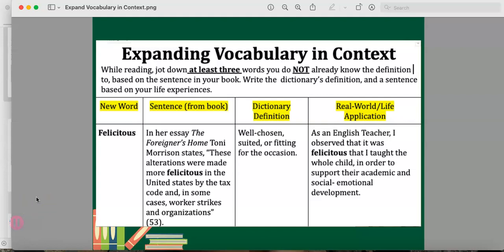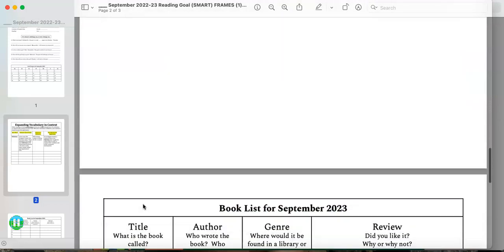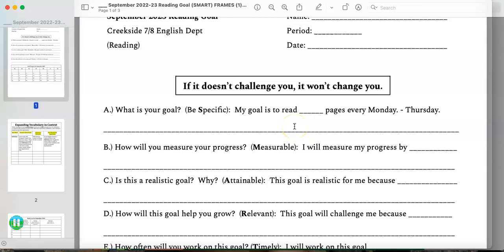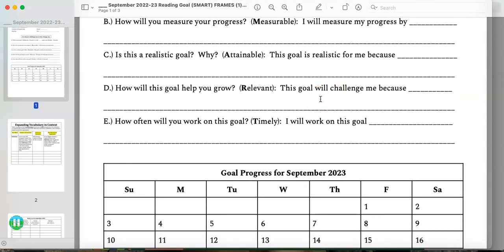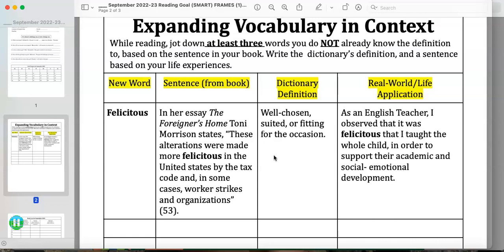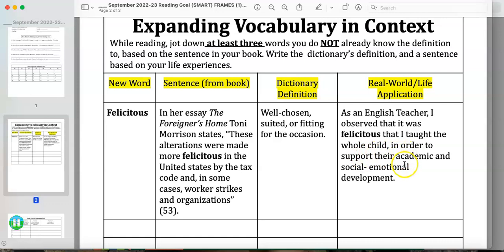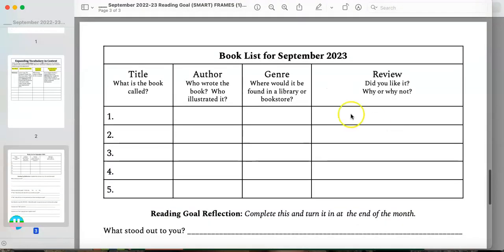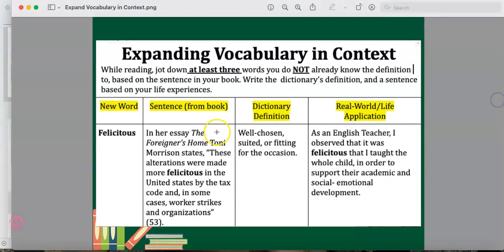Reading Goals & Expanding Vocabulary in Context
Supporting students, families, and teachers with reading skills and vocabulary development.